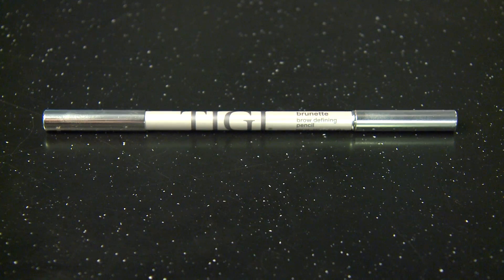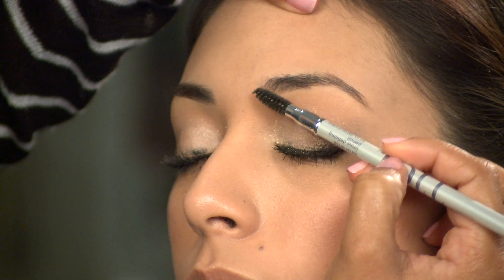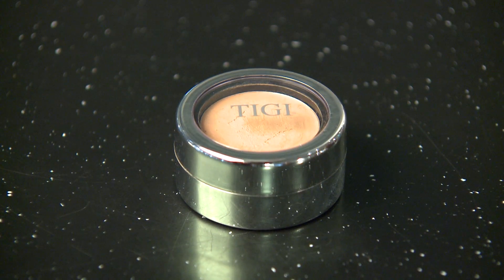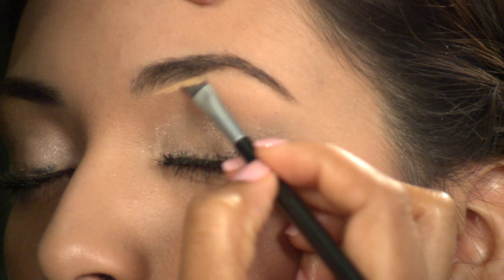ToniandGuy0115 2REV2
Description